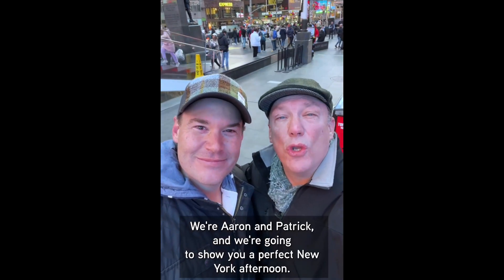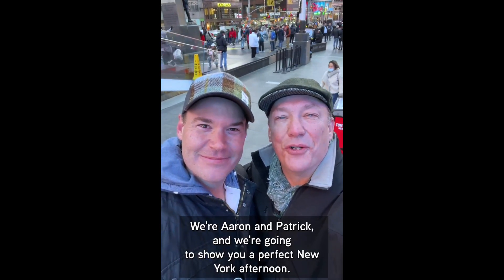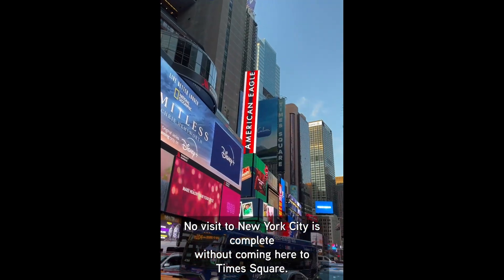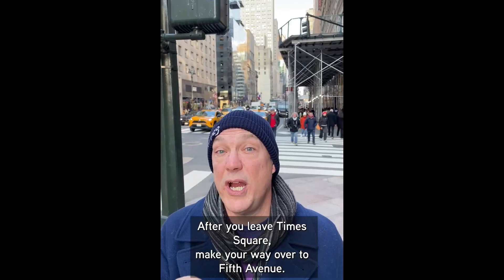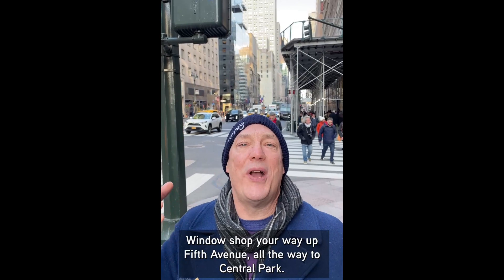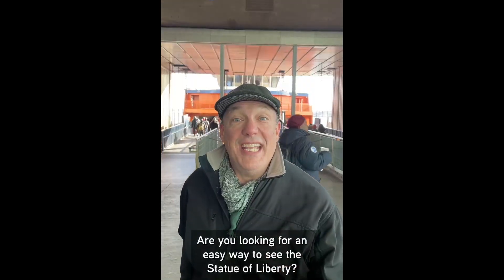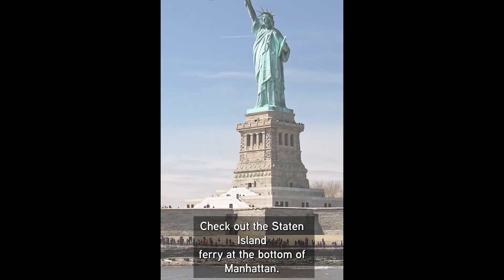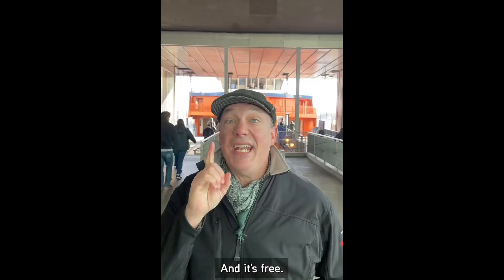A Perfect New York Afternoon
New York can be overwhelming.  Let us give you a quick run down on how to fill up a perfect afternoon in the Big Apple!  Wear your comfiest shoes because we'll be pounding the pavement showing off Times Square, 5th Avenue, Central Park, Bethesda Fountain, Strawberry Fields, The Staten Island Ferry, The Statue of Liberty and the Nom Wah Tea Parlor in Chinatown. Let's go!!!